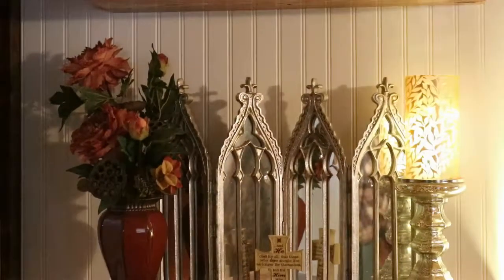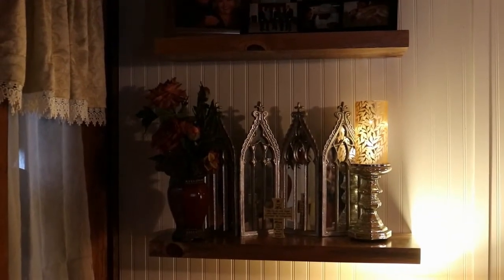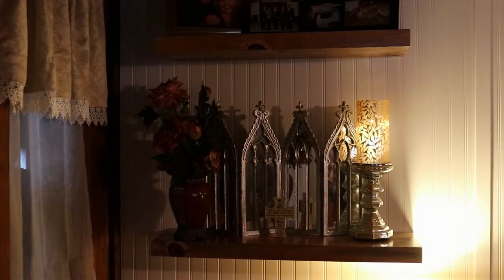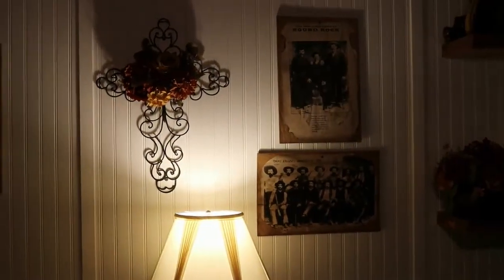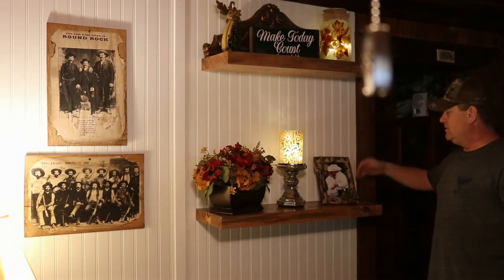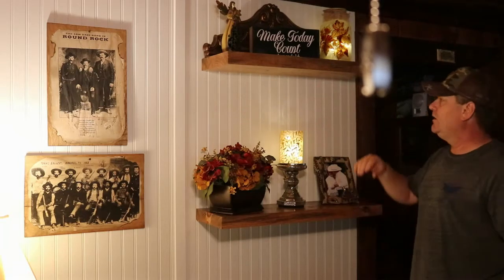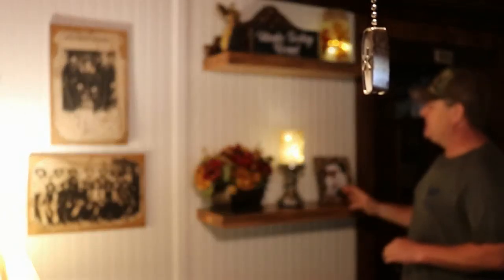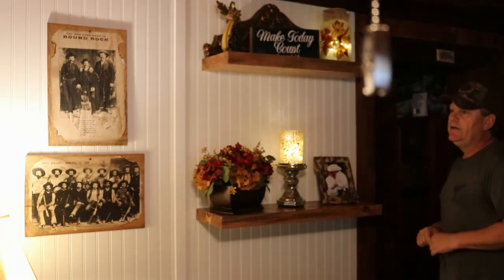Aspiring Woodworker Builds DIY Floating Shelves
Recently we made changes to our living room area wall and my wife wanted to have floating shelves mounted on the walls. So, I decided to see if I could build them. I watched a few different channels that do woodworking projects and found one that looked like it would work for what I was wanting to do. The video link is

Link to Store where you can purchase birdhouses as well as other items